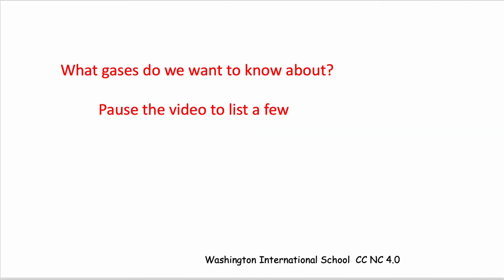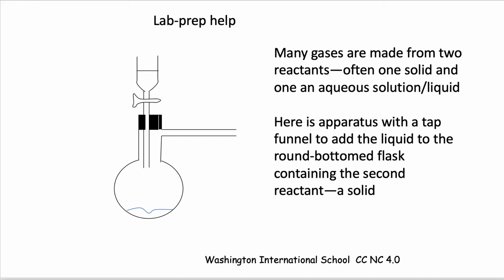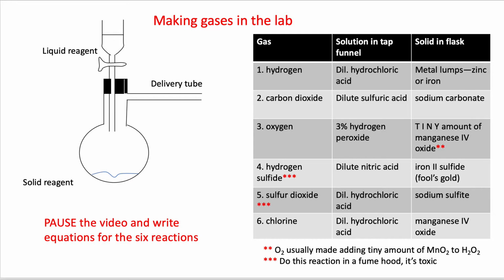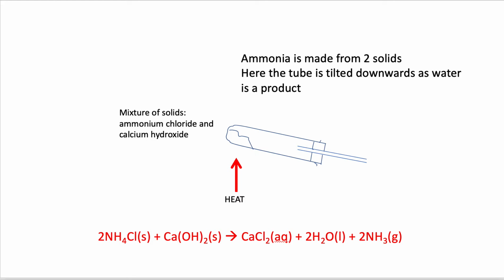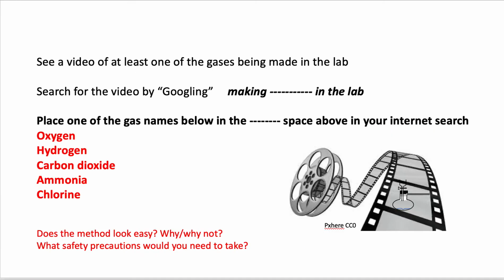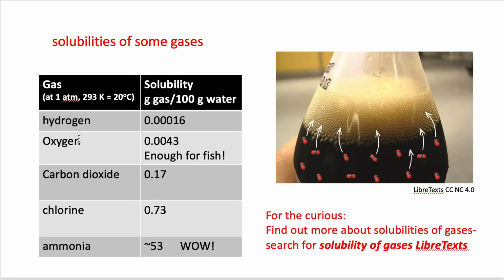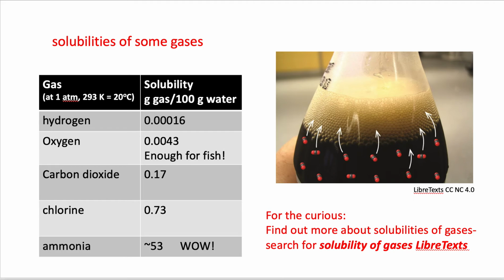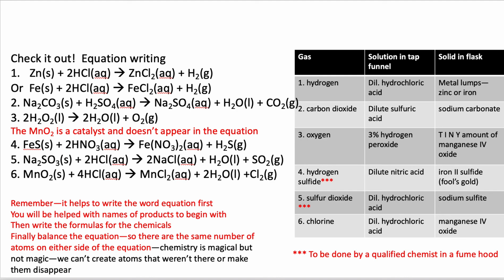GASES Preparing and investigating gases WISchem video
Investigate different gases: how to prepare gases in the lab including methods of collecting the gas es and looking at a number of properties of gases, which determine the method of collection of the gas.